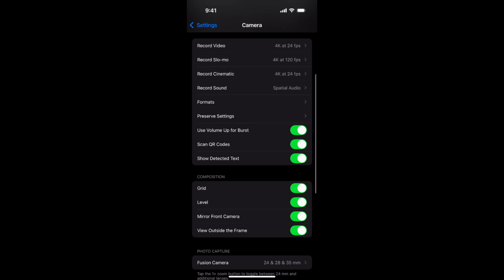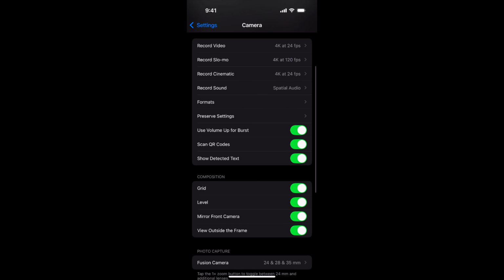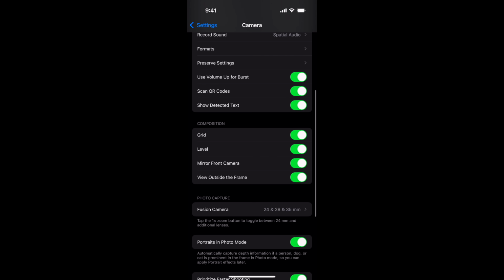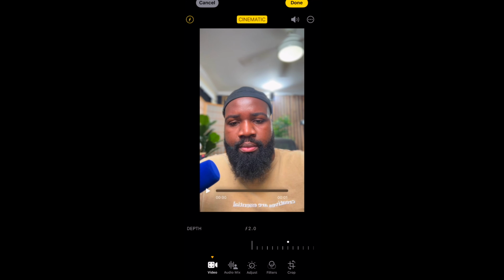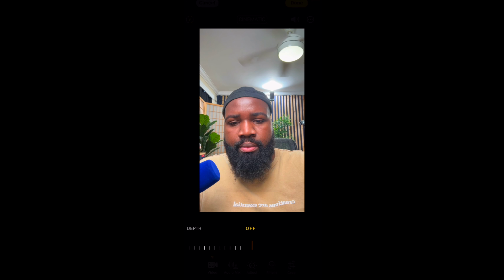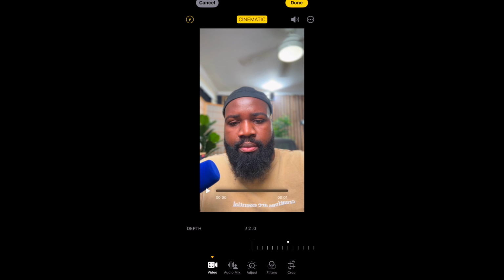iphone course lesson 2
My Video Setup🎥:
Sony A7iv
Sony A7C
Sony 16-35 F4
Samyang 50mm F1.4
Atem Mini Extreme Pro ISO
Godox VL150
Feelworld 125W
Key Light
Lantern Softbox
Godox VL60W

Audio🎤:
Rodecaster Pro 2
Shure SM7B

Desk🖥️
MacBook Pro
LG 34in
MX 3 Mouse
MX Keyboard
Mic Arm